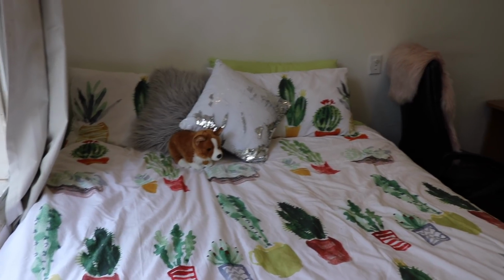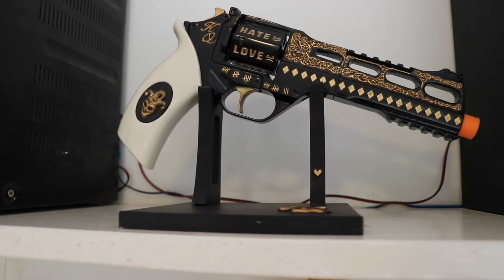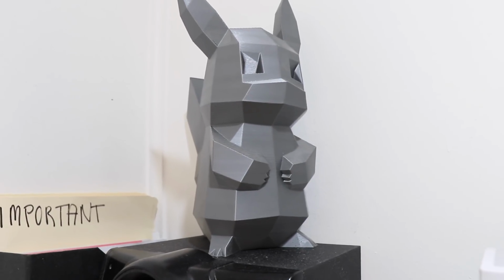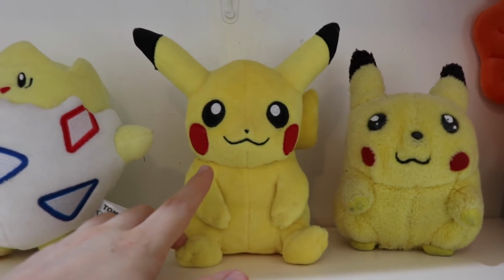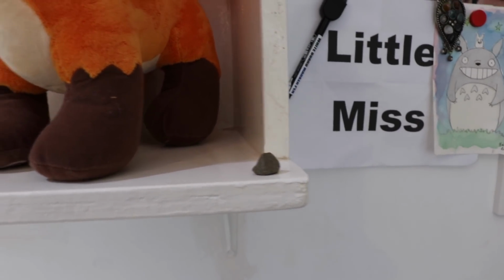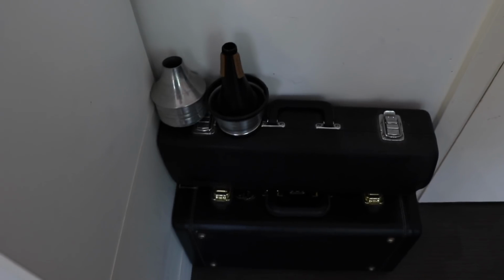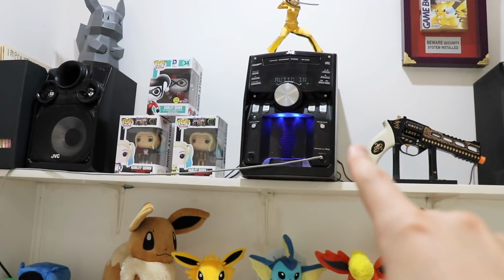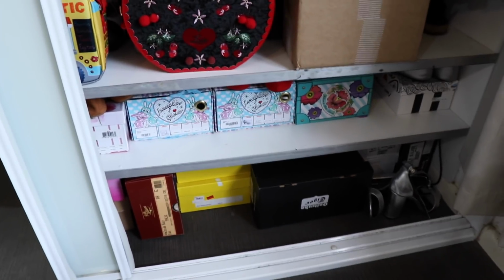ROOM TOUR!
Hey team! So as requested, here is a tour of my bedroom. I hope you enjoy this video!

GREATEST SHAVE FUNDRAISER LINK!

MAILING ADDRESS:
Laura Gilbert
Ryde 1680
NSW, Australia

Cosplay: @infamousbylaura
Personal: @lauragbert
Fitness: @lauragbertfit

Music